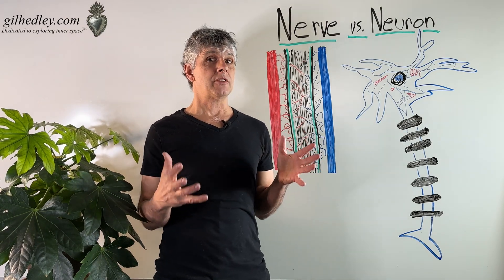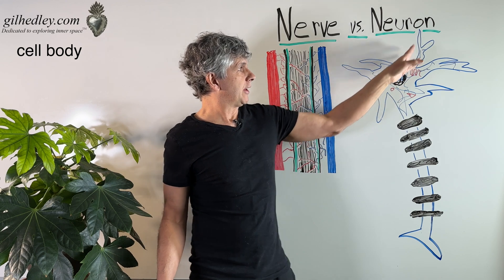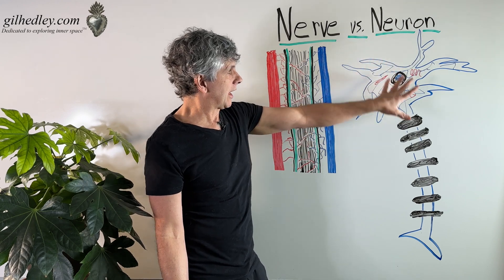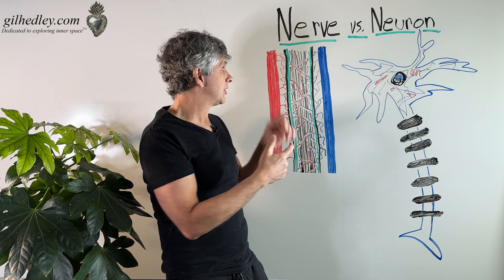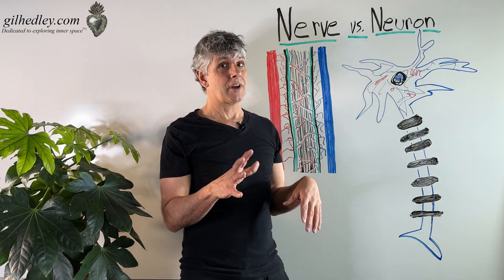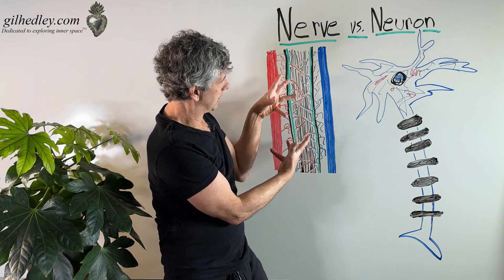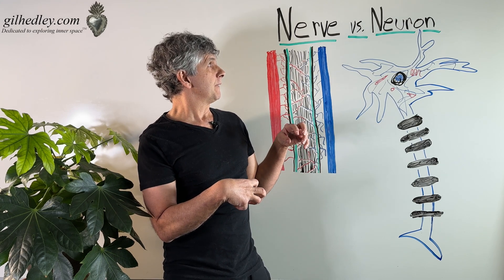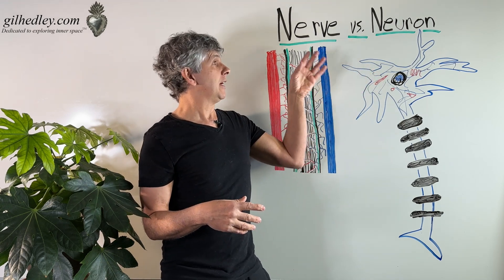Nerve vs. Neuron: Learn Integral Anatomy with Gil Hedley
In this video I distinguish the anatomical structures of nerve and neuron, with whiteboard illustrations. Knowing the difference will increase the accuracy of your touch and conceptualization of the nervous tissues.
To see nerves clearly in actual human tissue in the laboratory, join my site as a (free) Easy Rider member or for a deeper dive, as an Explorer member~ Enjoy!